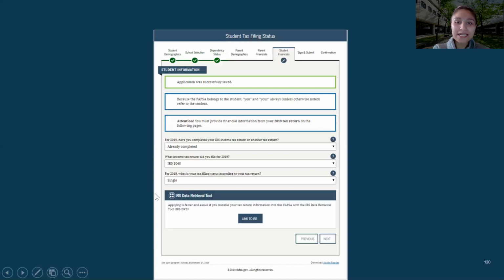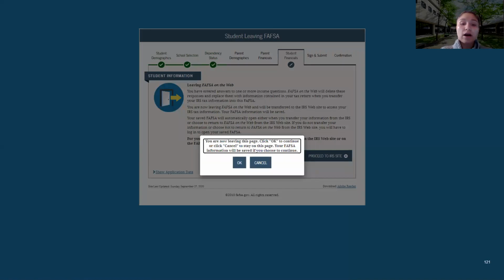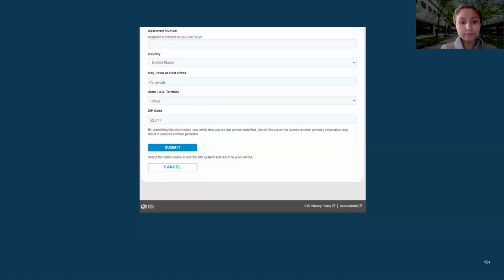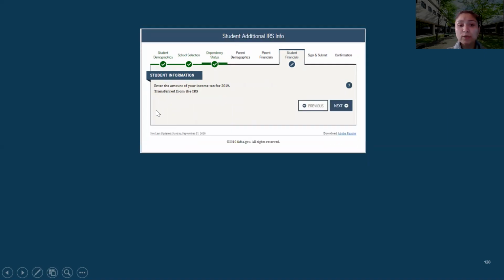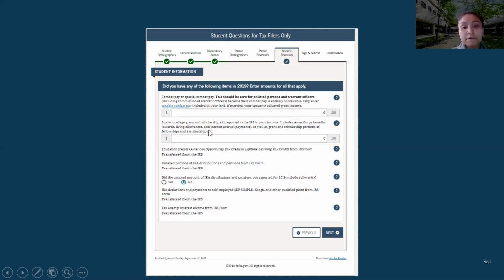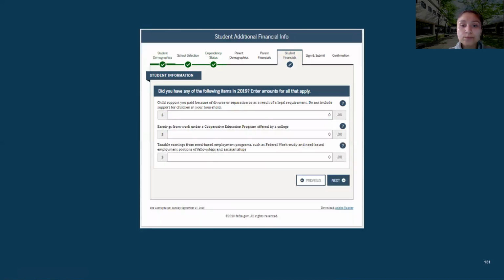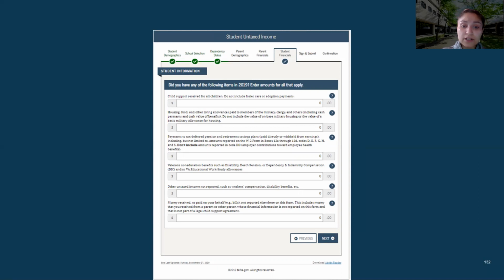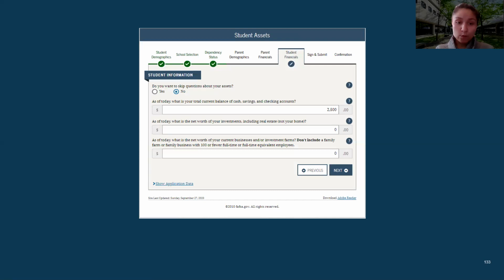FAFSA 2021 - 2022 IRS DRT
Instructional video on completing the FAFSA IRS Data Retrieval Tool - Learn how to use the IRS Data Retrieval Tool on your FAFSA application, which will easily transfer your tax information.